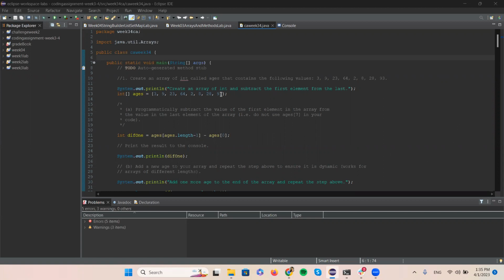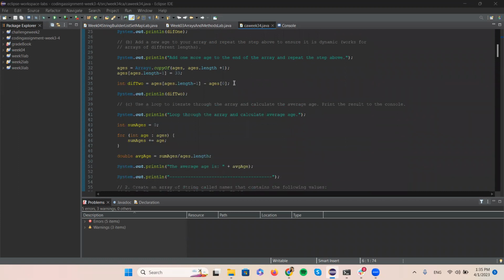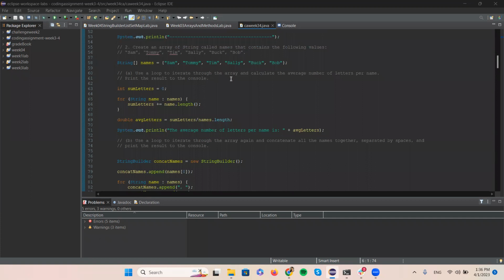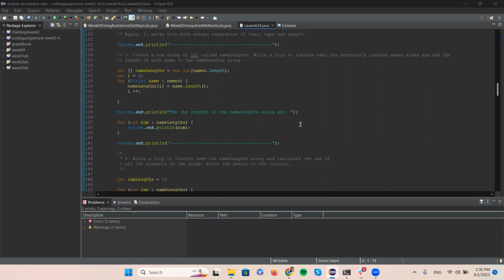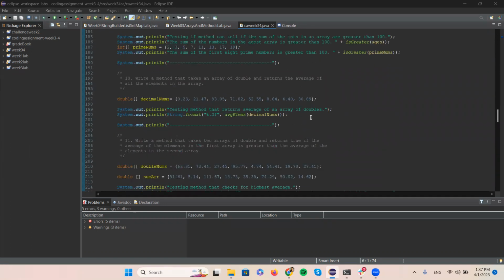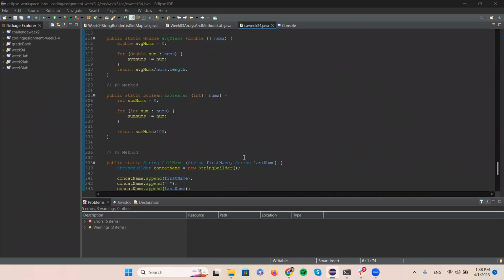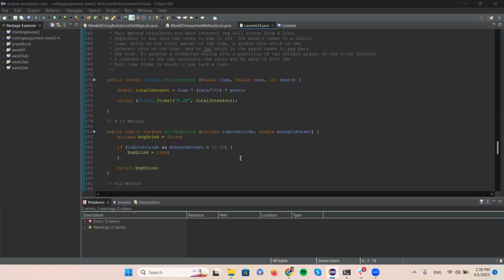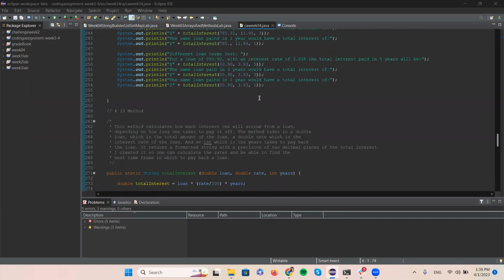Week 3-4 Coding Assignment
Promineo Tech Week 3-4 Assignment: Arrays, Methods, Collections